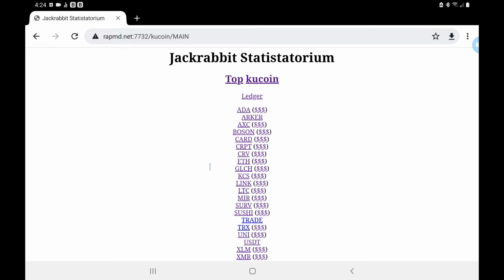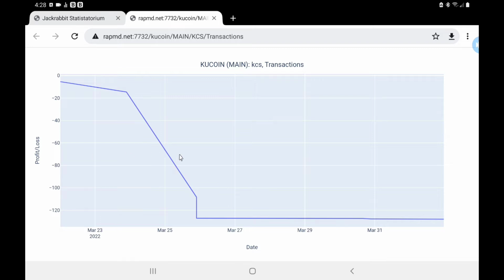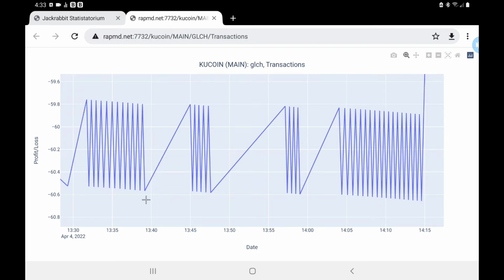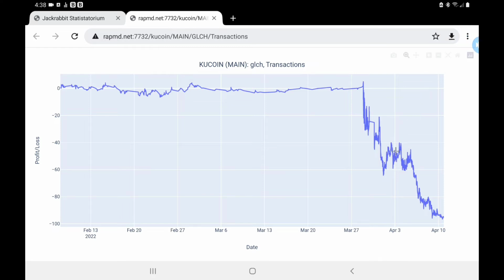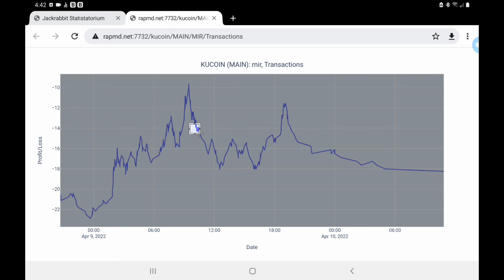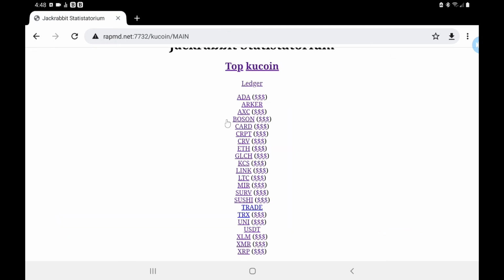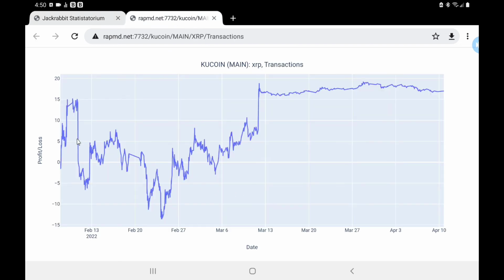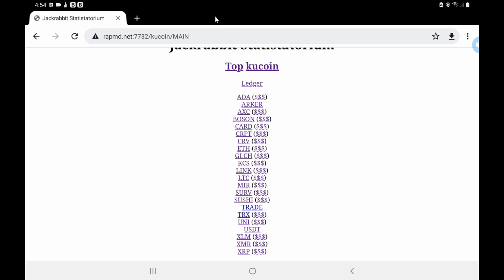Real results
Time for some real results.

Analyzing the data of my own trading as offered some very interesting results. The statistatorium has proven to be quite the useful tool in ways that I really didn't imagine as it gave me answers to questions I didn't even know I needed to ask.